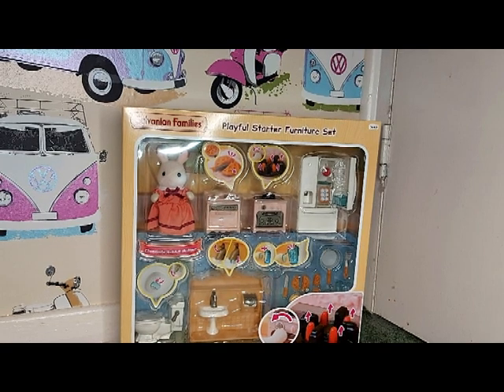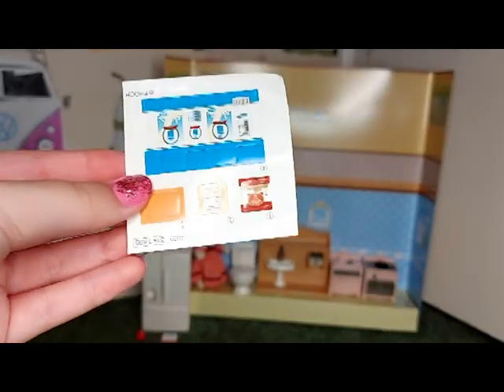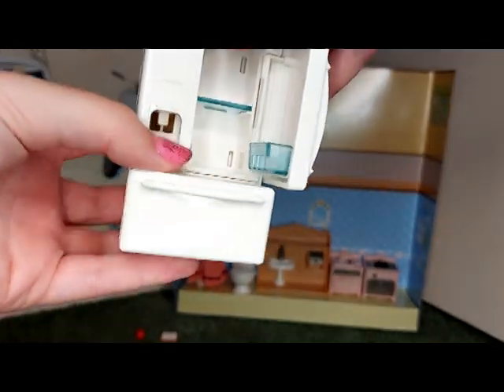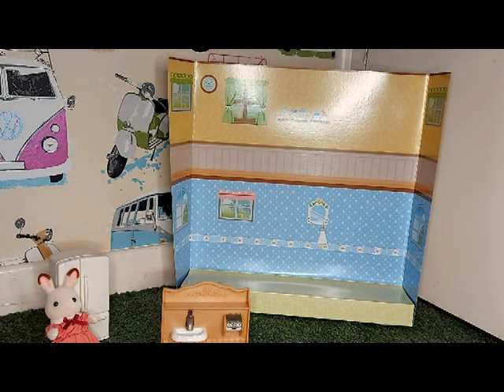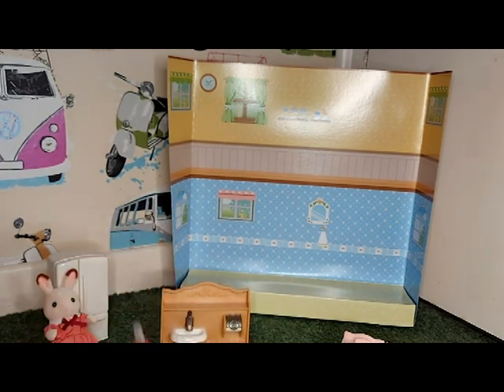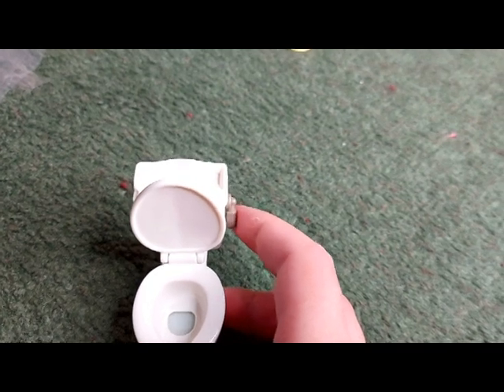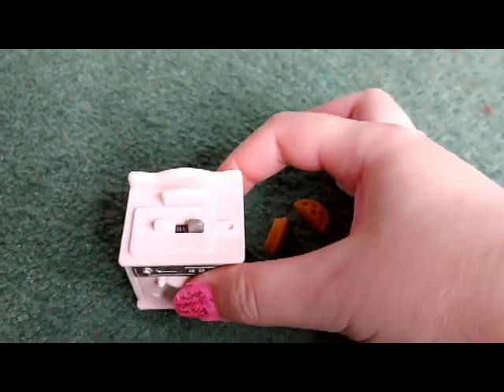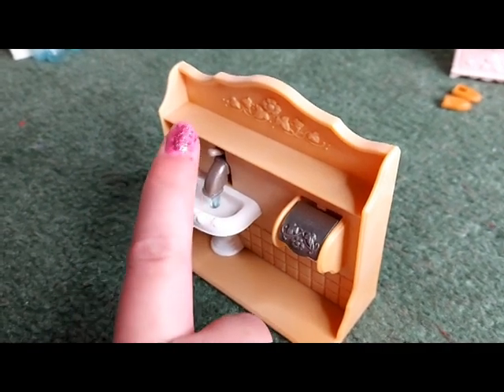Sylvanian Families/Calico Critters Playful Starter Furniture Set Unboxing - New for 2020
Unboxing of Sylvanian Families/Calico Critters Playful Starter Furniture Set, New for 2020.

Chapters
0:00 Intro
1:09 Hyperlapse of unboxing
2:00 Collection Catalogue
3:14 Showing the fridge freezer
3:44 Showing Chocolate Rabbit Mother
4:04 Showing Apple & Eggs
4:17 Showing the Toilet
4:39 Showing the Sink
5:11 Showing the Oven
6:07 Showing the Small Pieces
8:05 How the Toilet works
8:35 How the fridge freezer works
10:05 How the chopping board works
11:29 How the sink works
12:01 How the oven works